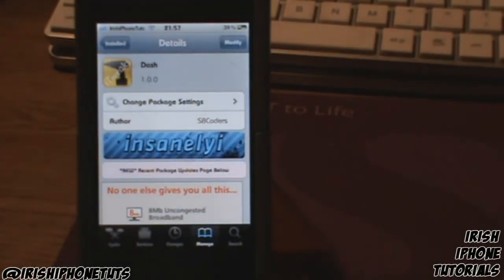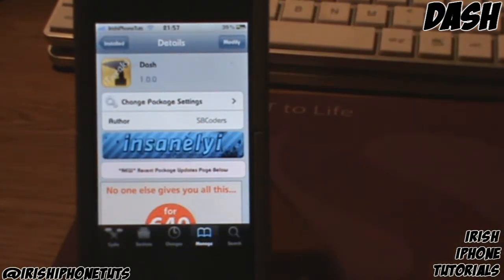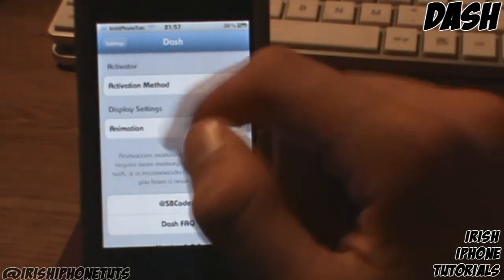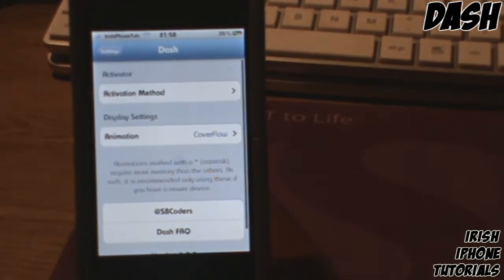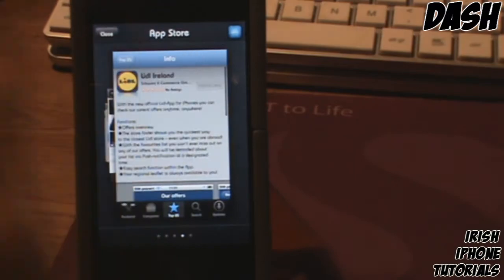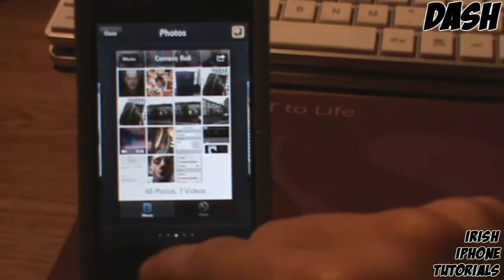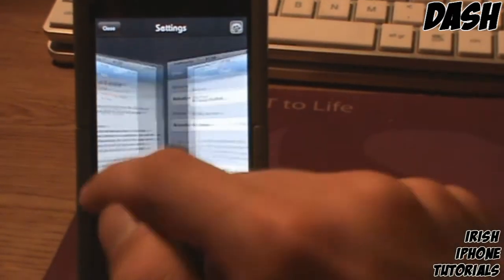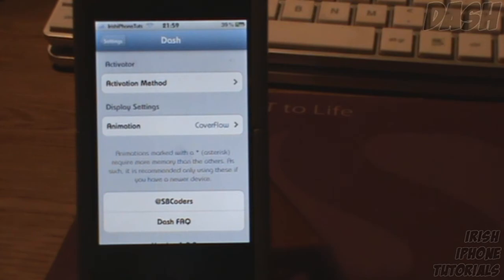Dash - New & Best Cydia App Switcher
Right this tweak is sick! its way better than all the other appswitchers and its available on cydia now.